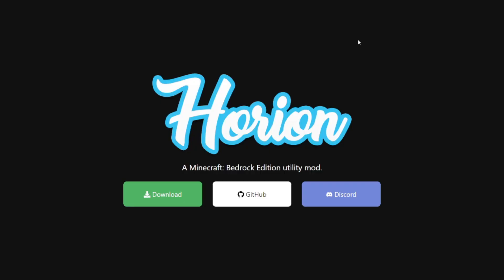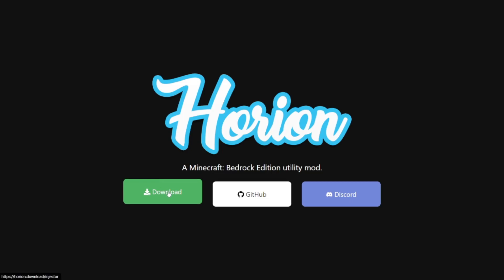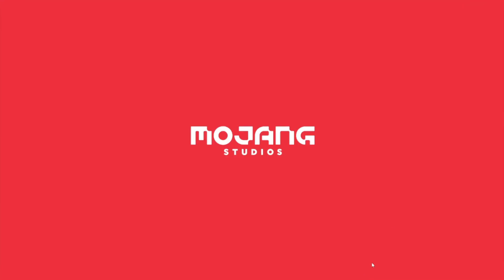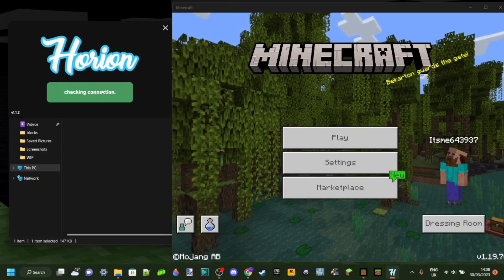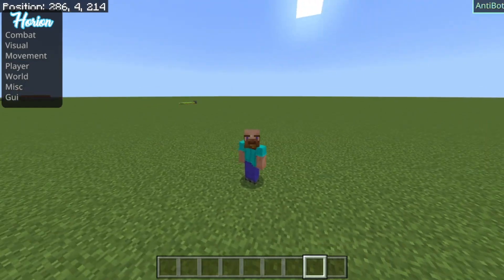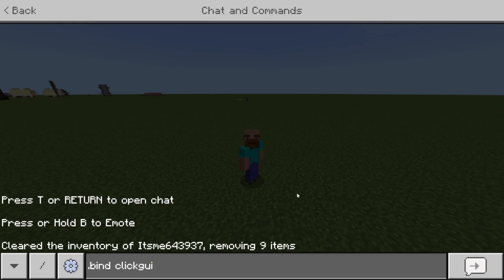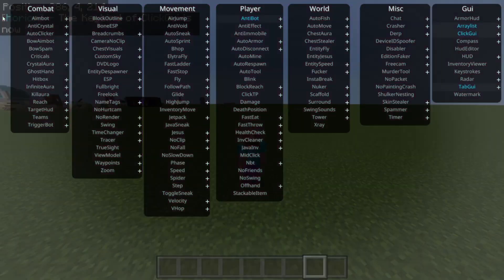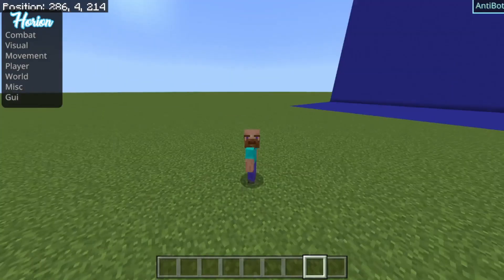DOWNLOAD: Horion Hacked Client - Minecraft Bedrock 1.20.40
Horion will work for windows 10 & 11
In this video, Itsme64 shows you how to install the Horion hacked client onto Minecraft Bedrock Edition.